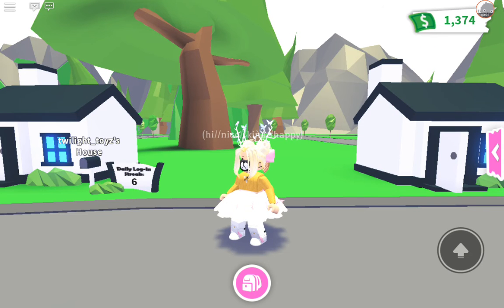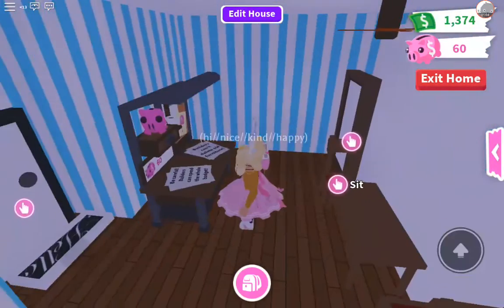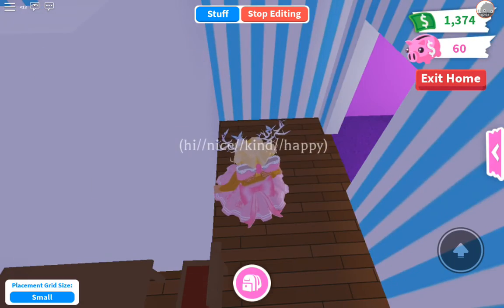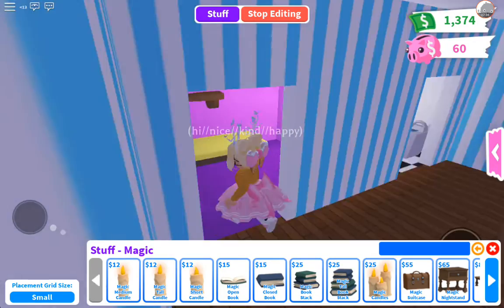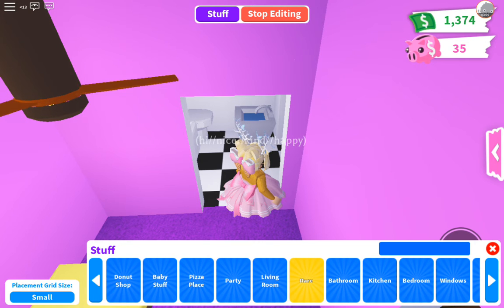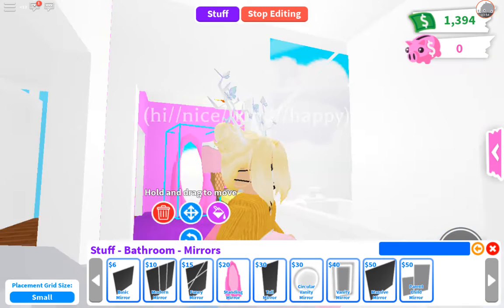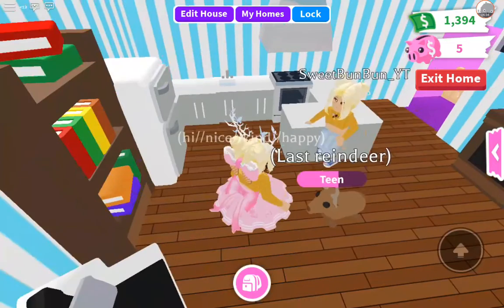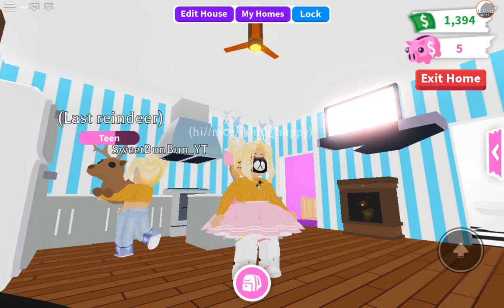I made a 275$ HOUSE IS ADOPT ME /w sweet bun bun209